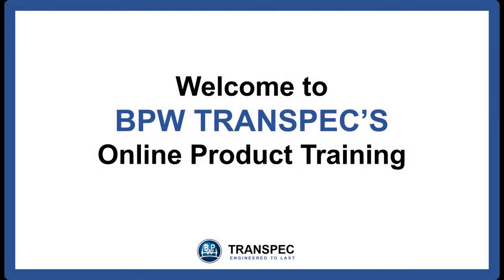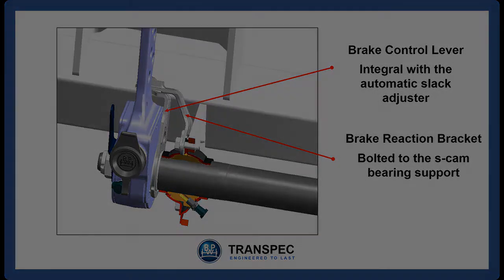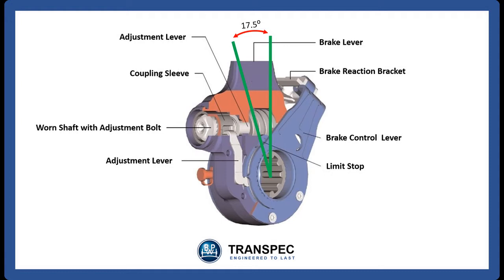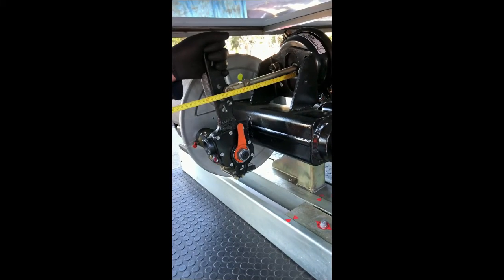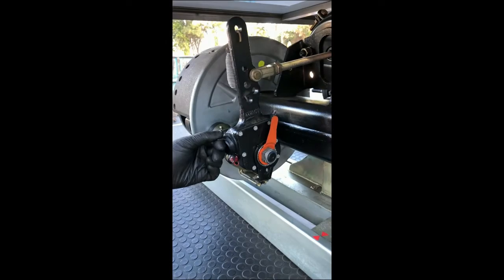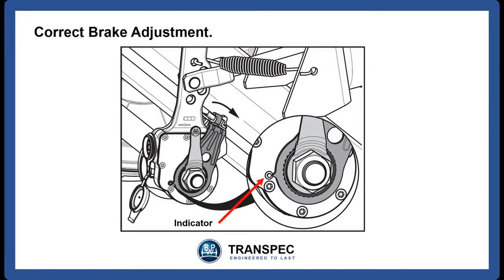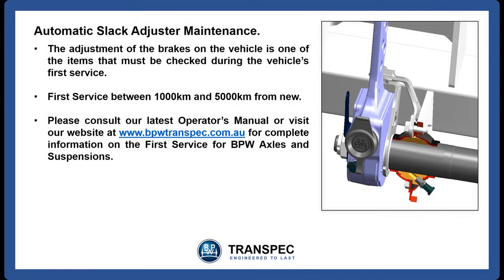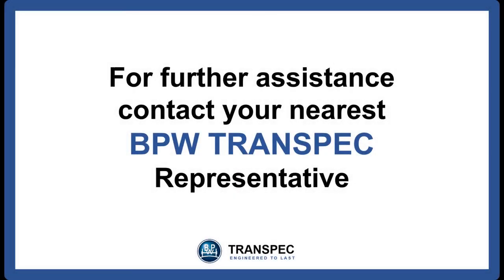Automatic Slack Adjusters